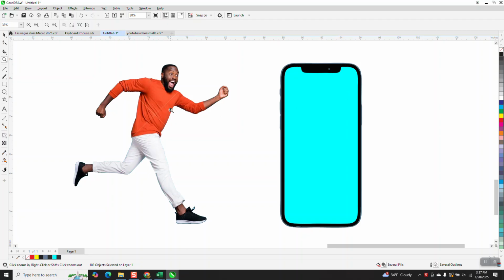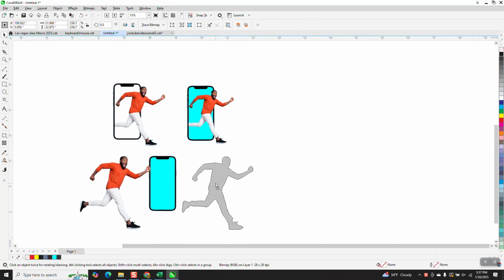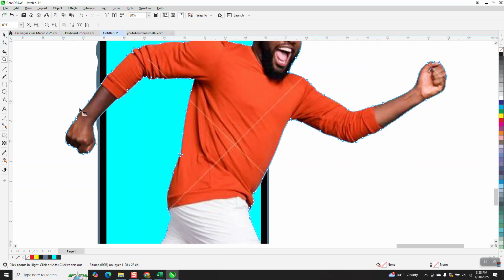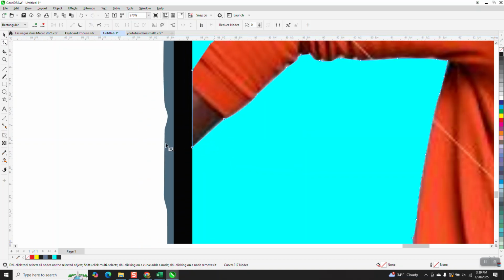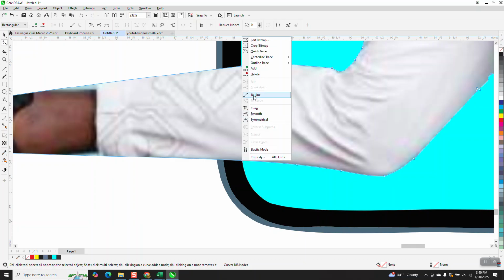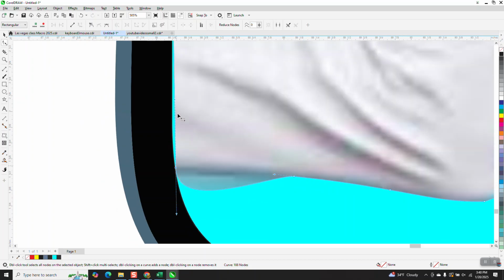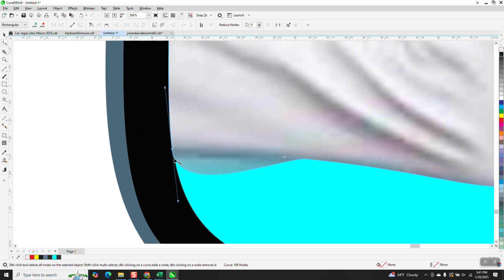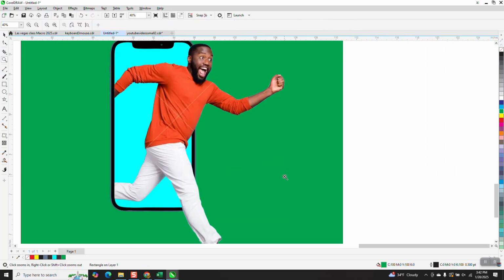Corel Draw Tips & Tricks Person Jumping out of a PHONE